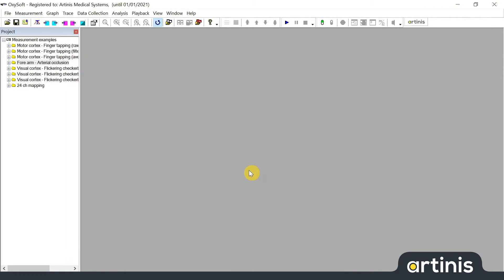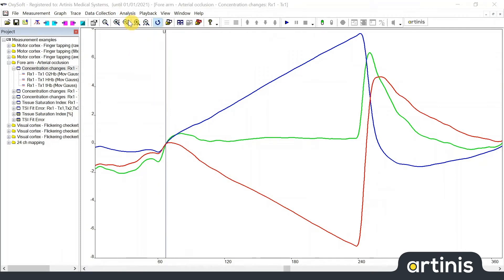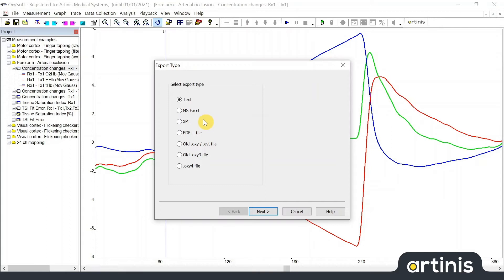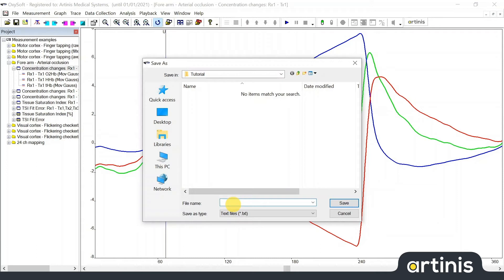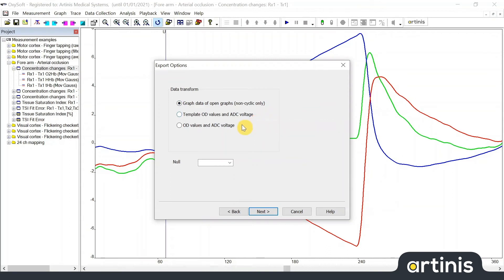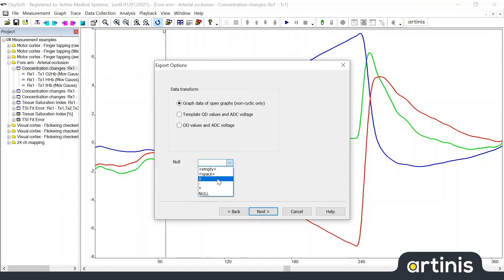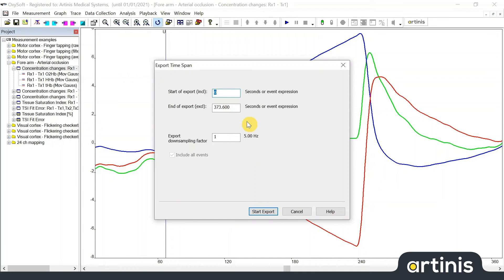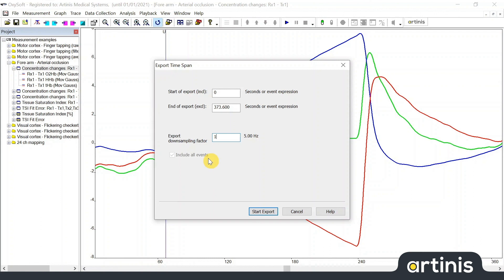How to export your NIRS data in OxySoft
This video explains the basics in exporting your NIRS data within OxySoft.

In this tutorial, we are using software version 3.2.70.